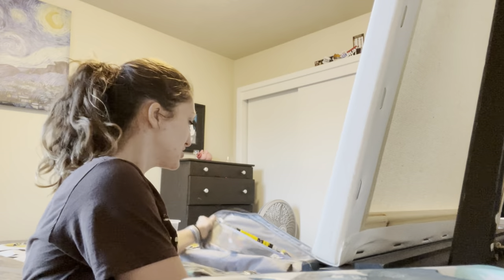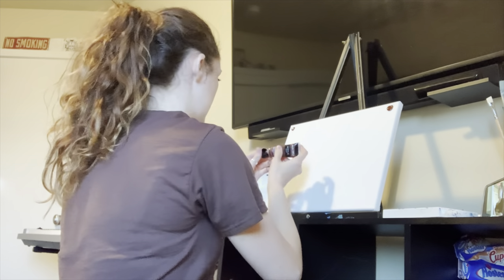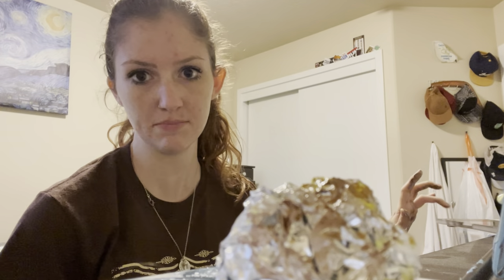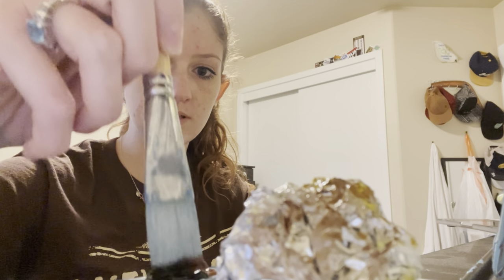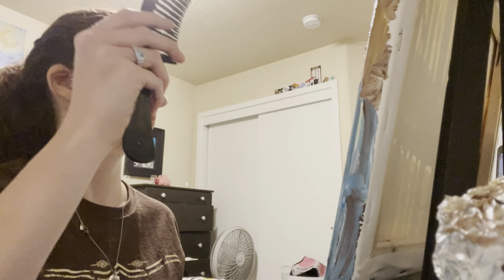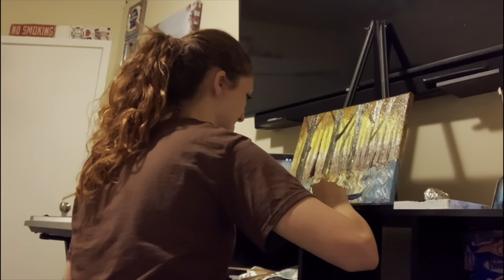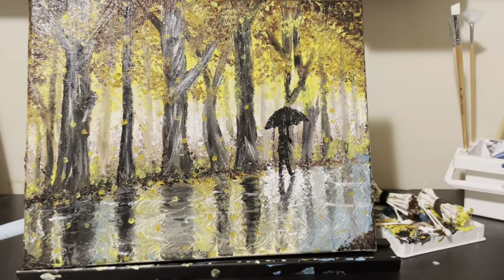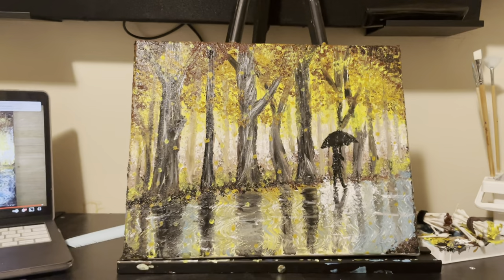I Tried Jay Lee Painting - The Rainy Day Painting *flop or not??*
Hi guys! Welcome back :) In this video, I’m trying to follow one of my favorite YouTube accounts, Jay Lee Paintings, and see if it’s possible to do what they do based only on their video. Come feel the struggle with me XD
Watch closely for when I get paint on the TV 🙊😬😅

Dog Spotting in this video!! Tag the time stamp when you see Zayda 🤗🤗

Paints in this video were all Master’s Touch Acrylics - available at Michael’s, Hobby Lobby, and other local craft stores.
All brushes in this video are from The Fine Touch - available at Michael’s, Hobby Lobby, and other local craft stores.
     The Fine Touch 8 (medium size)
     The Fine Touch 12
     The Fine Touch 8 (small size)
     The Fine Touch 2
Canvas, Easel, and pallet/brush holder were all Hobby Lobby purchases.

Thank you, Jay Lee Painting, for your video uploads and inspiring me to try something new :) (I’m sorry I didn’t go to your channel before I made this video to actually clarify he or she — I hope that didn’t offend you!)

xoxo
~sydnee